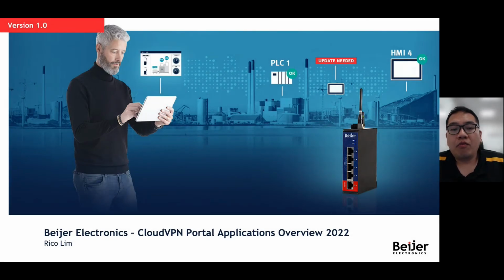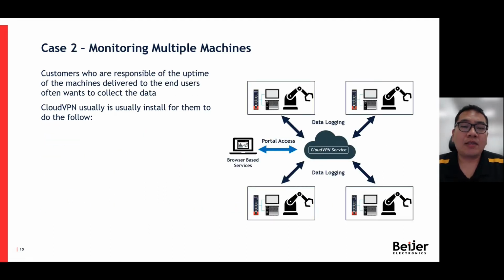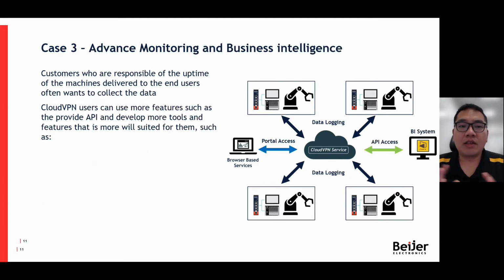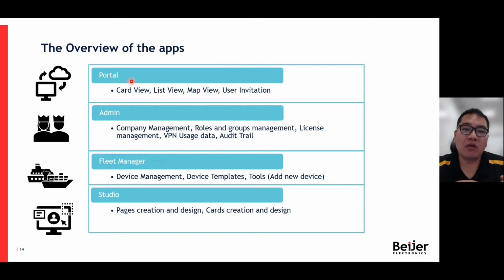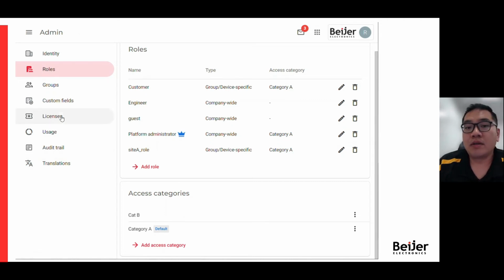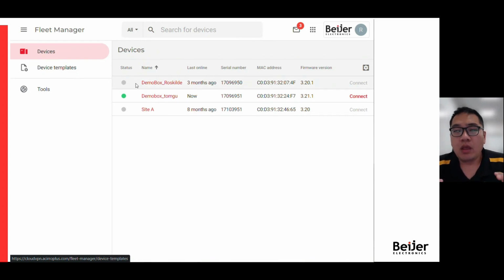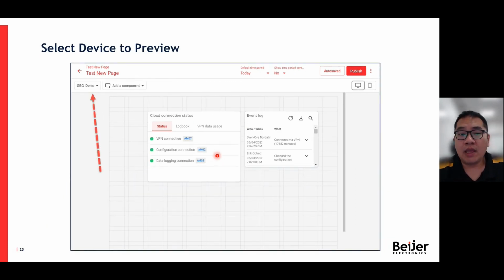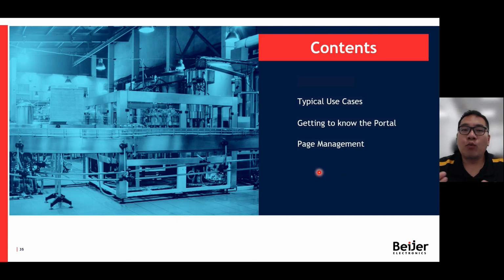CloudVPN Portal Apps introduction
This video introduces the typical uses cases for the CloudVPN and the 4 different apps we have in the CloudVPN platform and what it can help you to achieve.

0:00 - Introduction
1:10 - Typical use cases of the CloudVPN
9:07 - Getting to know the CloudVPN portal
11:05 - Portal App
12:28 - Admin App
15:25 - Fleet Manager App
18:27 - Studio App
18:55 - Walkthrough in creating a new page in the Studio App
22:47 - Summary